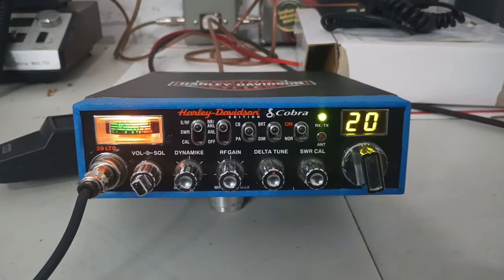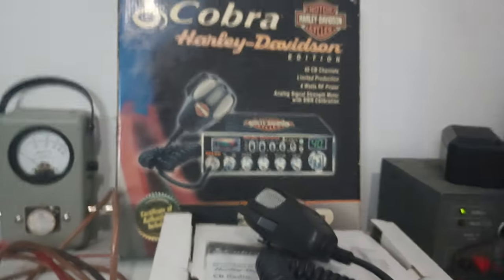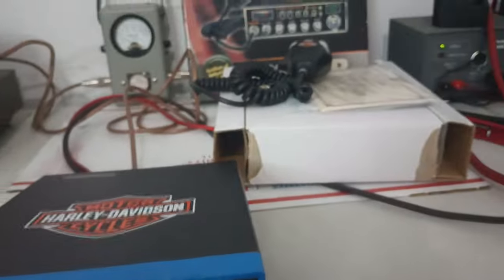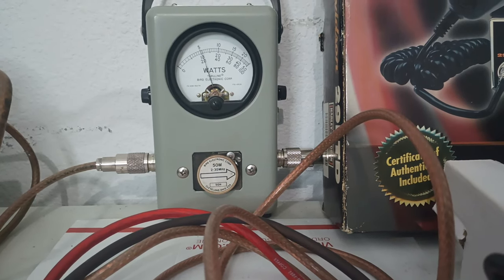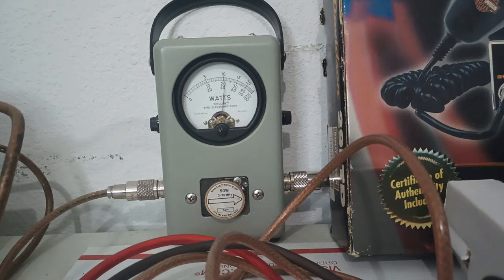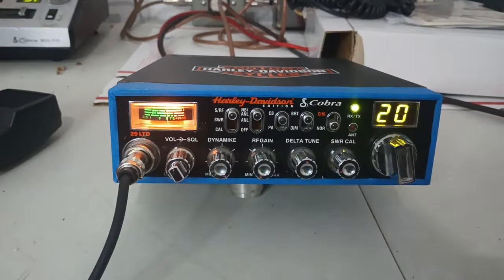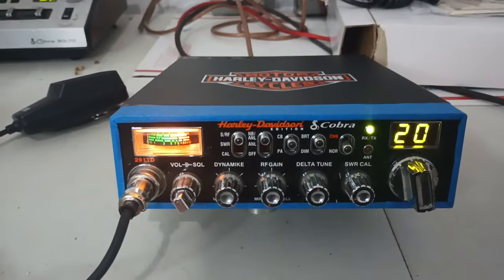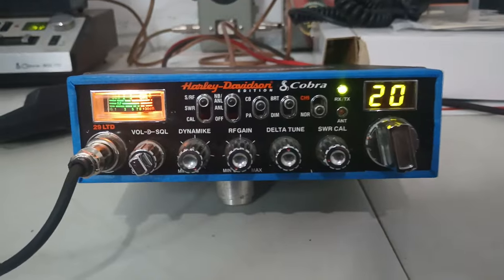Harley Davidson Cobra 29 with VFO wind up, variable power, original box, microphone, certificate